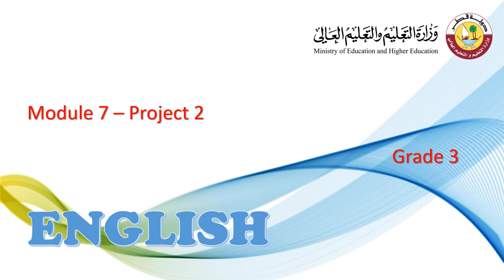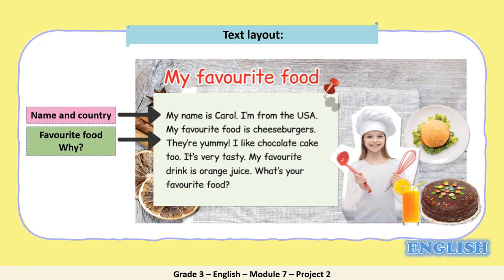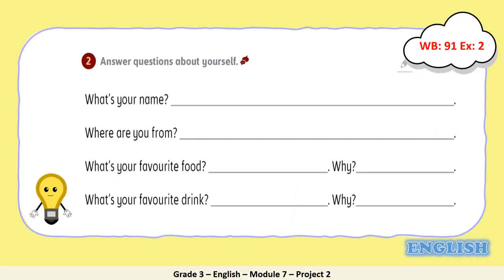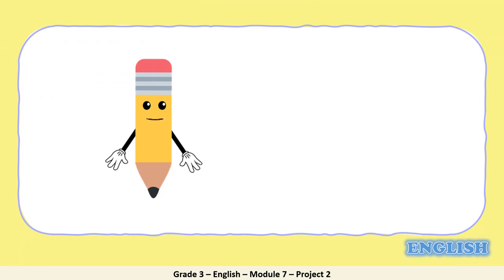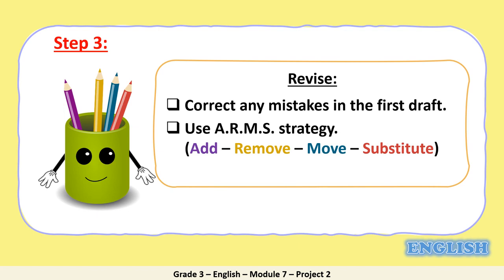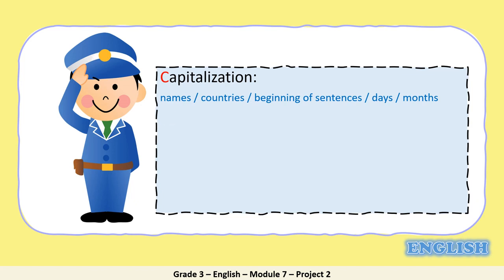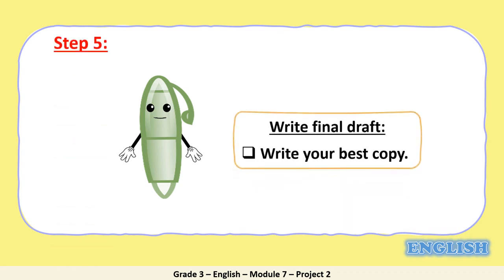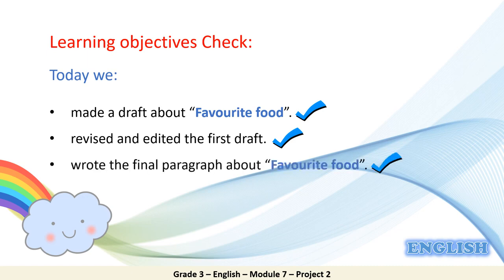38 Grade 3 English Module 7 Project 2